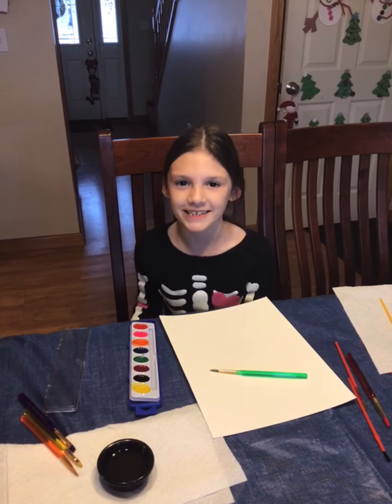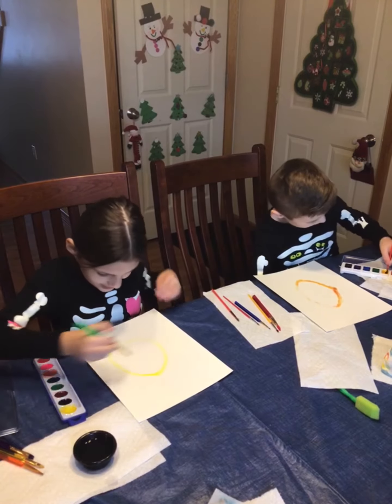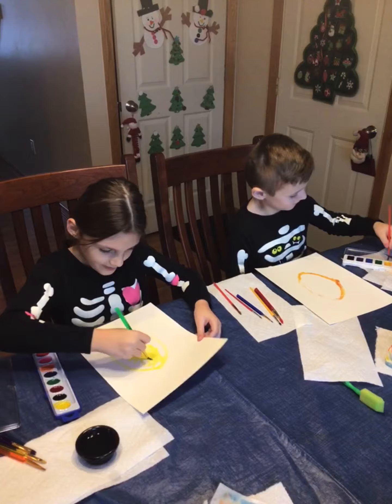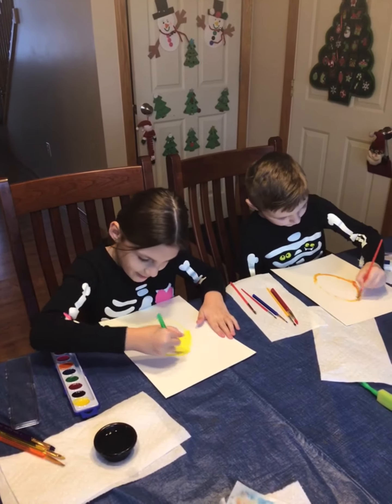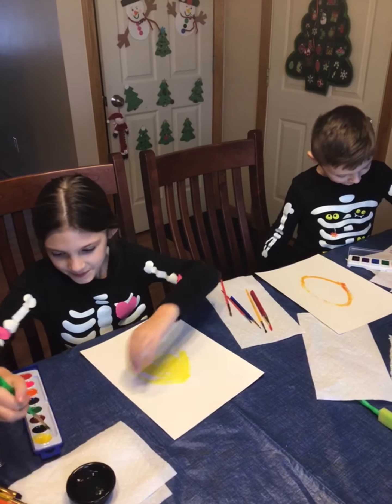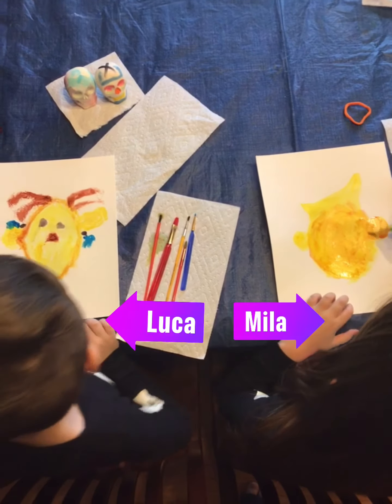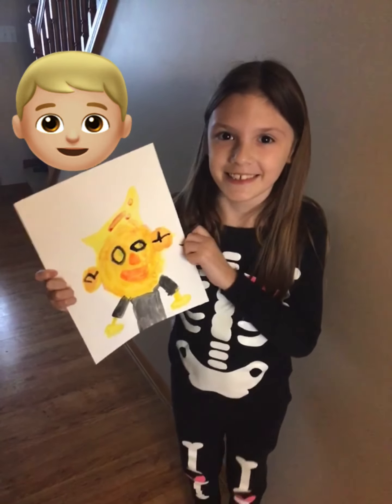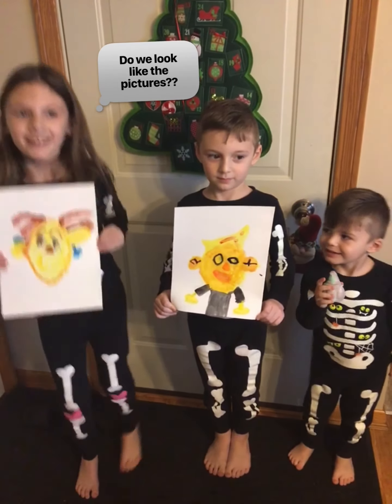Ruff Ruff Kids Painting each other!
Painting Challenge!